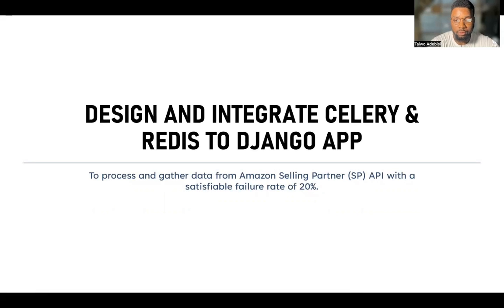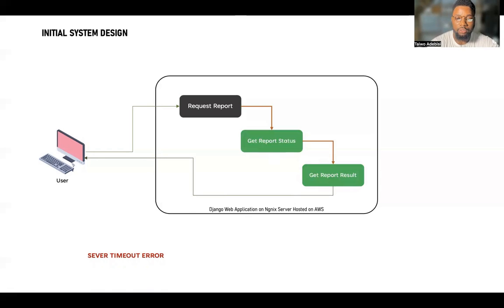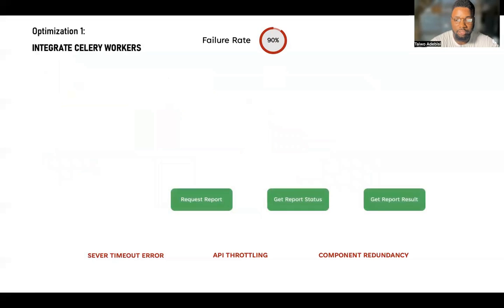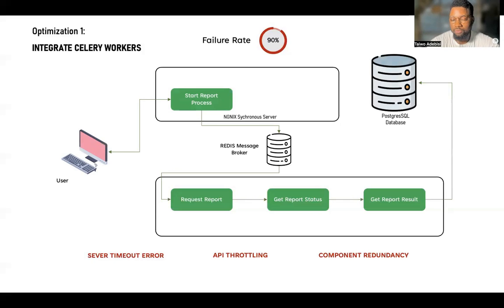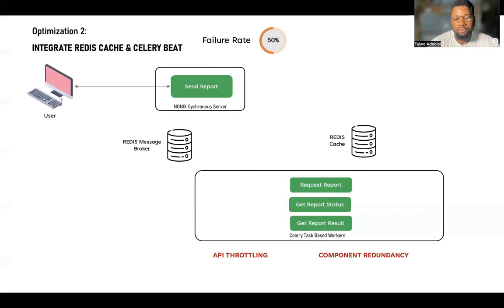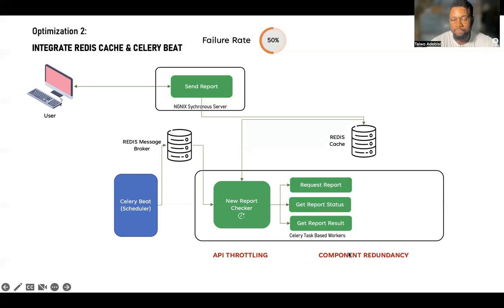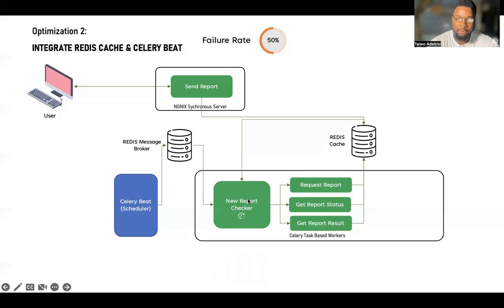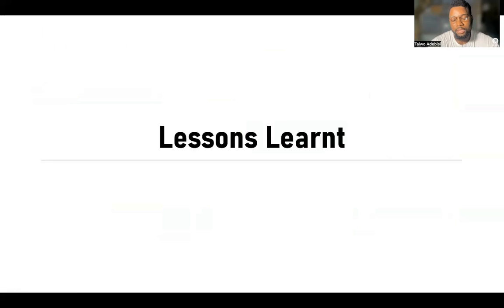Integrating Celery & Redis into Django Application for Automating SP API processes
The video describes a system design implemented to run processes of data collection from Amazon SP-API given the constraints on the API.

Please note the design is not very scalable for multiple Amazon Seller API accounts.

00:20 - Introduction
00:56 - Errors in the system
2:12 - Optimization 1: Integrate Celery Workers
3:53 - Optimization 2: Integrate Redis Cache and Celery Beat
06:41 - Optimization 3: Implement Redis Locks
07:10 - Conclusions.